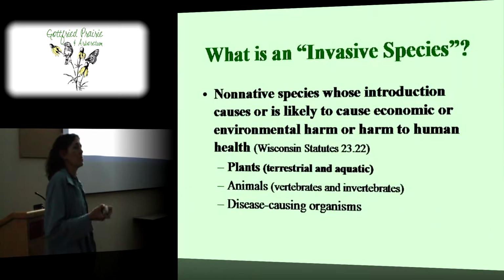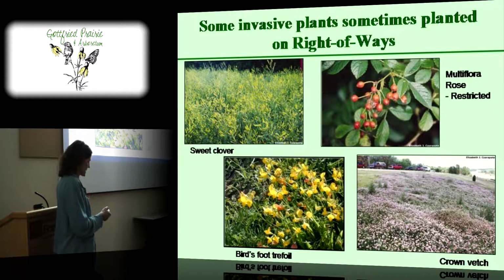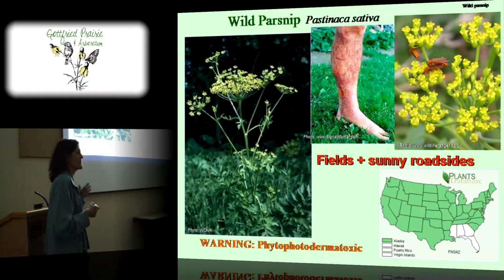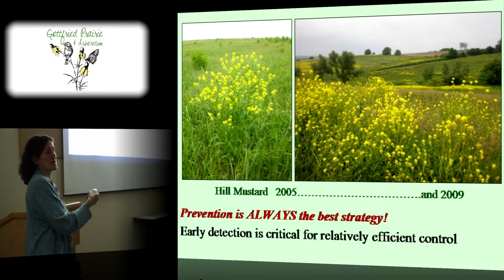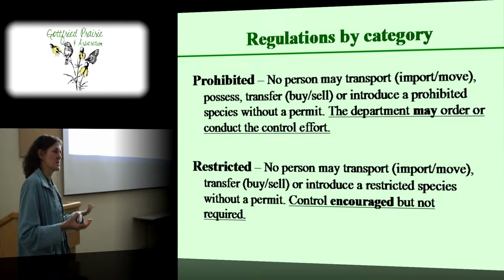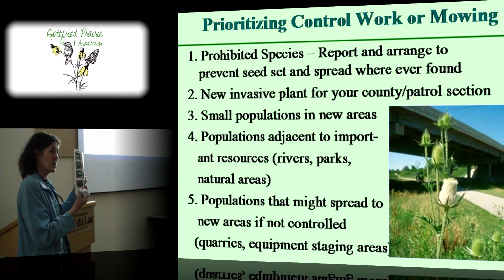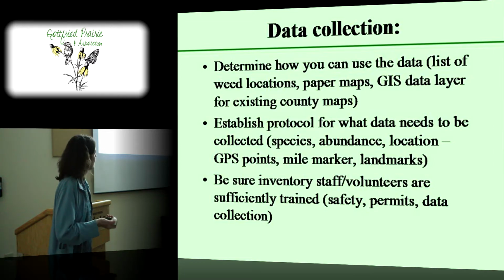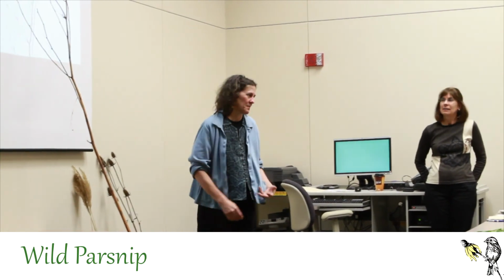Gottfried Prairie and Arboretum: Invasive Plants with Kelly Kearns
Working With Highway Departments to Minimize the Spread of Invasive Plants
Kelly Kearns
Wednesday, April 18, 2012, 7 pm

There are several ways we can help to control the spread of invasive plants. This talk will address how and why they are spreading along our highways and ways that we can work with our highway crews to manage our roadsides. The Gottfried Prairie and Arboretum has endorsed this program for Fond du Lac County and we encourage any interested persons to come.

Kelly has worked at the Bureau of Endangered Resources for WI Dept of Natural Resources since 1984. She is responsible for coordinating DNR activities on ecologically invasive plants which include education, outreach, policy and rule revisions. She also works with partners and researchers, sharing control information, and supervising the Wisconsin Early Detection Project for invasive plants. She helped to develop and implement the comprehensive invasive species rule, NR 40.